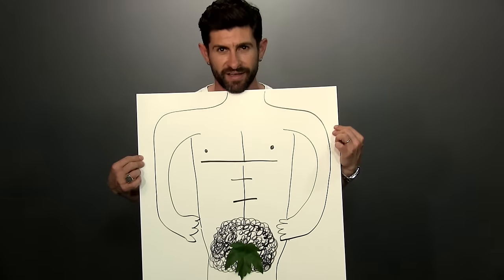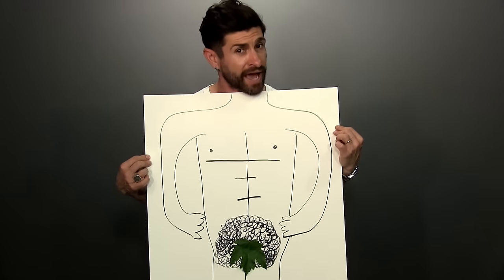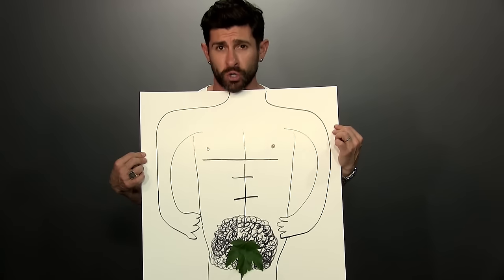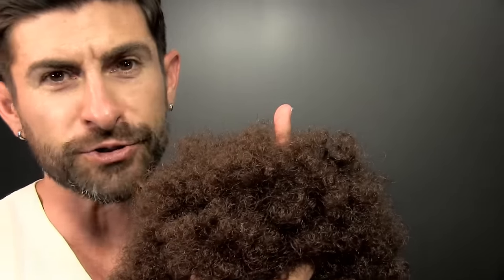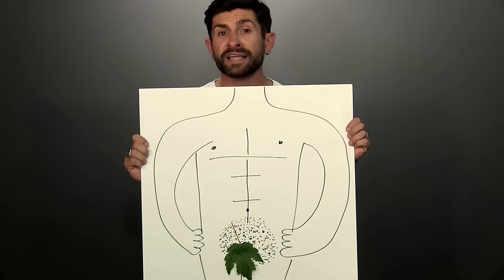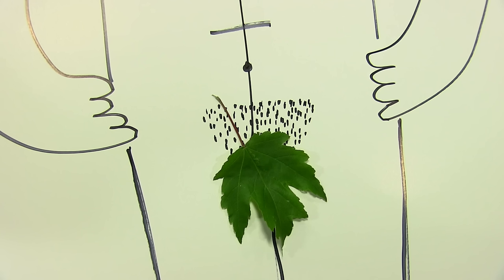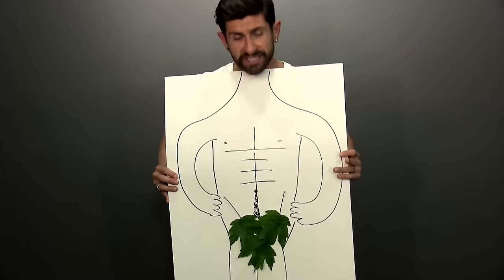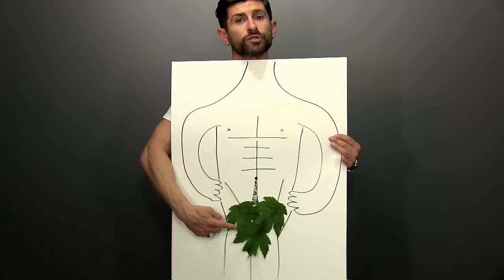How To Trim Your Pubes Like A PRO! 5 BEST Pubic Hair Designs For Men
Thanks to our sponsor Dollar Shave Club new members get their 1st month of the Executive Razor with a tube of Dr. Carver’s Shave Butter for ONLY $5 with FREE shipping. After that, razors are just a few bucks a month.

How did this slip through the cracks? Alpha thought he has addressed everything in regard manscaping, but then he got an email about what STYLE to go with. This is great question which Alpha is incredibly qualified to answer.

In this video men's style, grooming, fitness and lifestyle expert, Aaron Marino of IAmAlphaM, AaronMarino, and Pete & Pedro says that  today he's talking about man bush styles.  What style you think is most popular?

Five Acceptable Styles

1. The Uncle Barry - massive mountain of unshaped curls. Pros? Easy. Cons? Stinky and makes your solider look small.

2. The Natural - no defined boundaries but trimmed and shorter. Alpha describes how to style.

3. The Triangle - boundaries are defined.

4. The Alpha - strip of hair from hair to your junk. Alpha's been rocking this style for a while. It's sophisticately streamlined. Alpha describes how to style.

5. The Preteen - no pubic hair. You look 12 years old, but your junk will look as big as possible.

Word to the Wise
Do not shave with a razor the pubic region (above penis, below belly button). Combine the constant friction and rubbing that occurs in this area with regrowth, and it can become a bumpy and ingrown mess!
There is a finesse when shaving testicles -- make sure you trim the hair shorter with facial grooming tool & attachment and then use the razor with shave cream. Pull tight, lift up, and go nice-and-easy.

It's the smarter choice. Why pay more money than you need to for a great shave? After that? Just a few bucks a month! NO long term contracts or hidden fees.